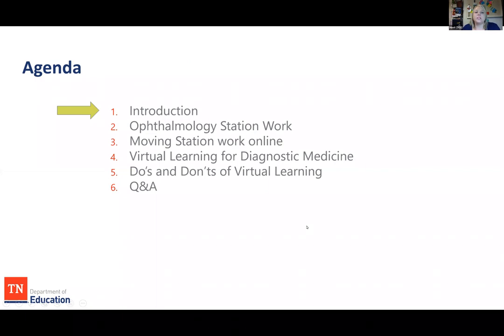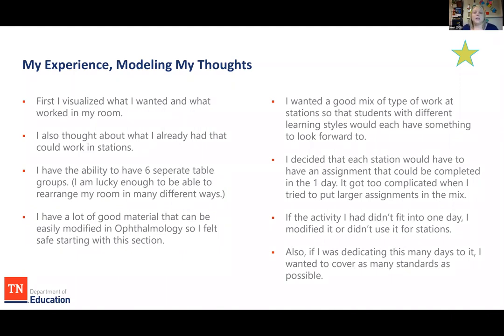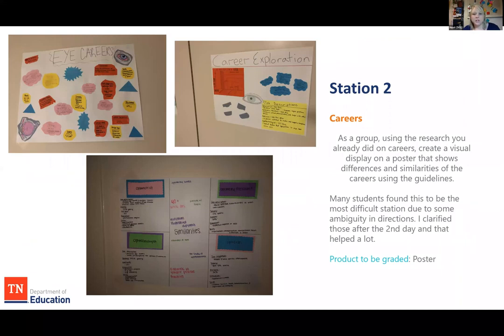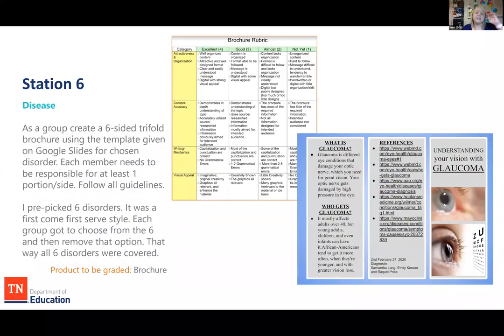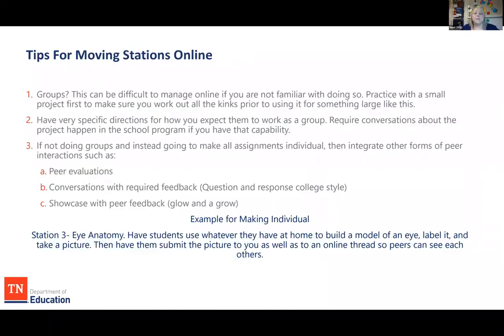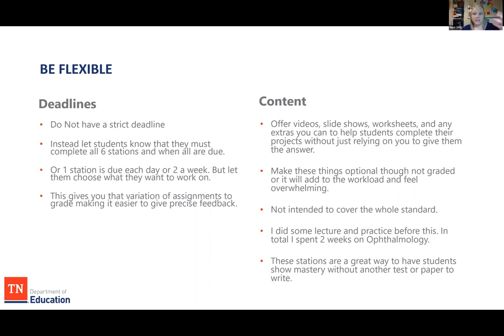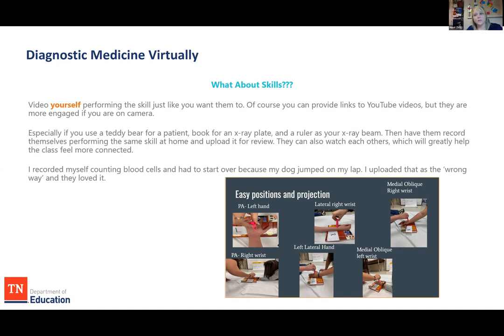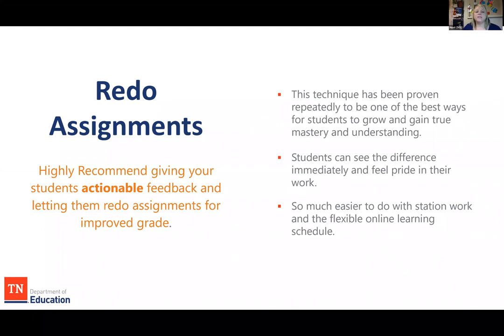Innovations in Teaching Diagnostic Medicine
Presenter: Kesha House